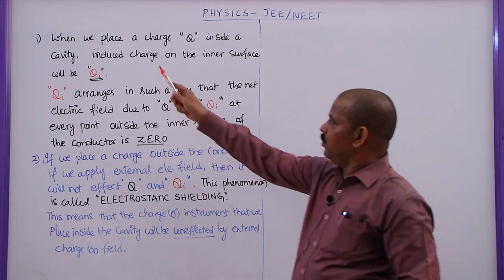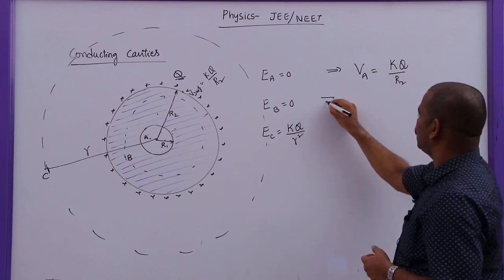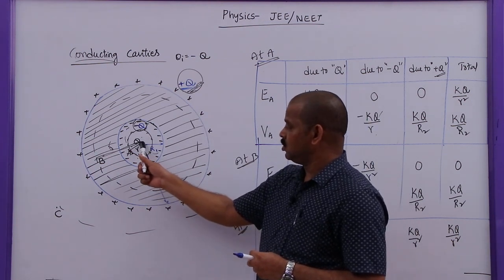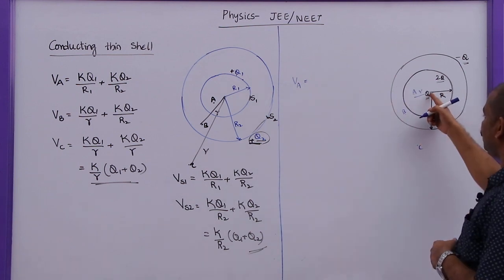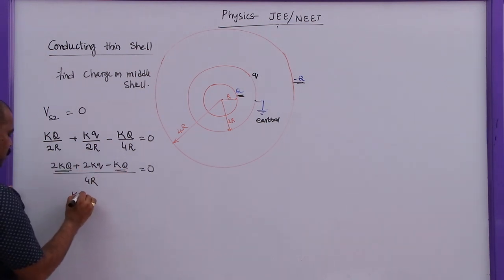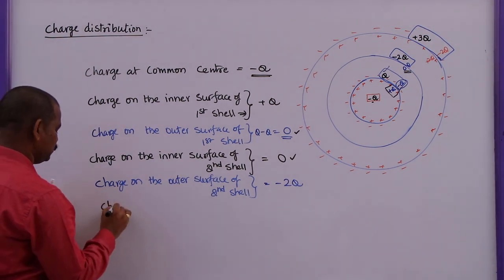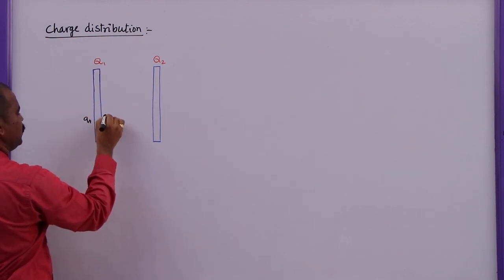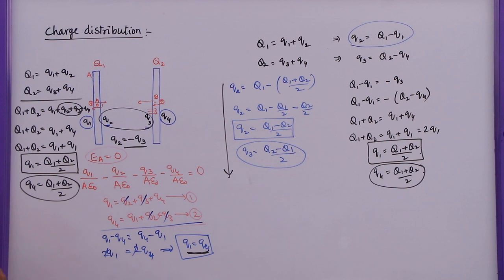15) CAVITY IN ELECTROSTATICS (JEE-NEET)